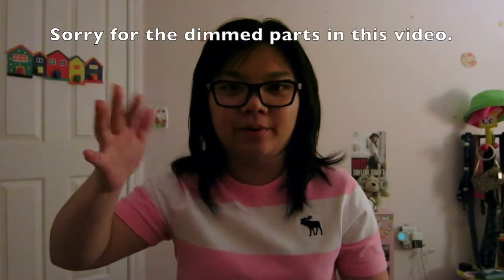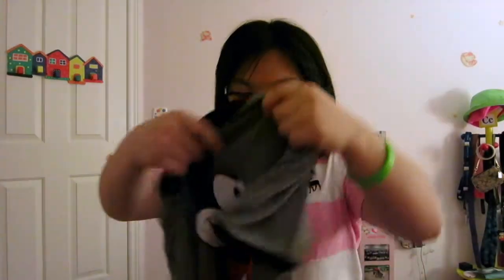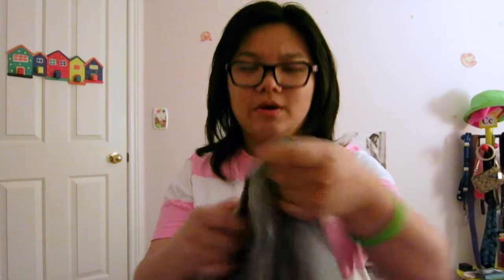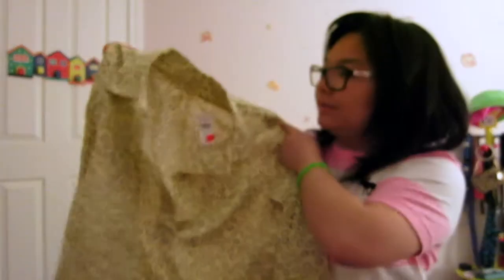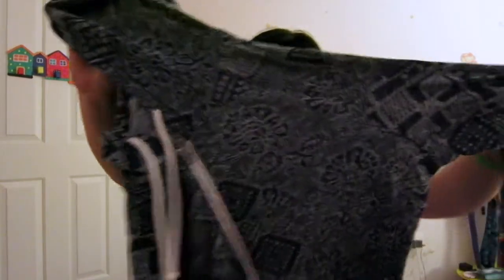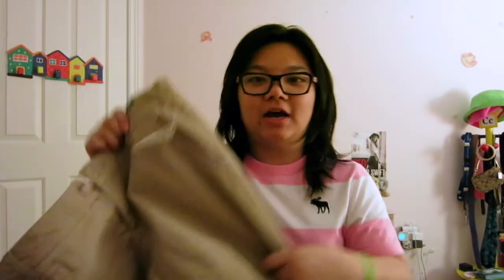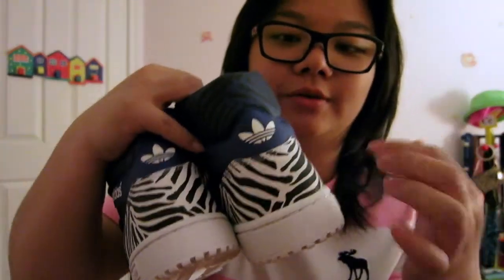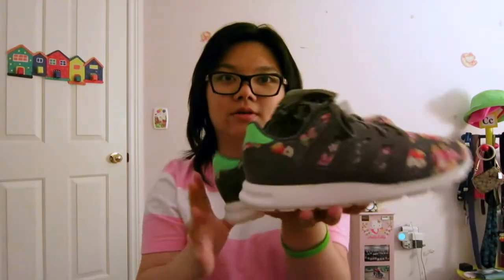SammySamedi: Big Spring Haul Video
I've decided that if I am going to upload videos (other than daily vlogging), I'm going to upload on Saturdays and call the series "SammySamedi" (or "SammySaturdays" in french)